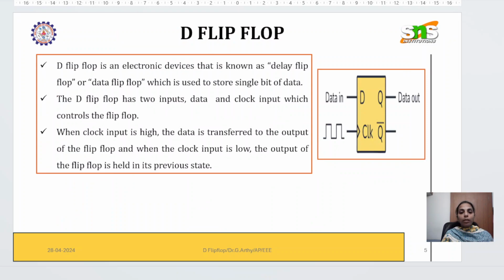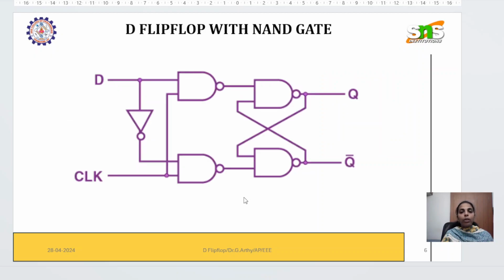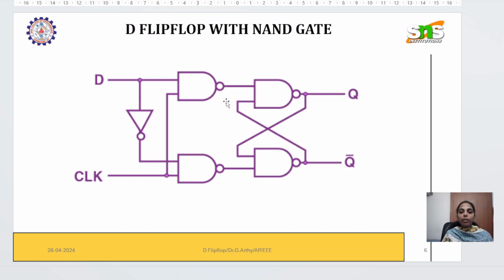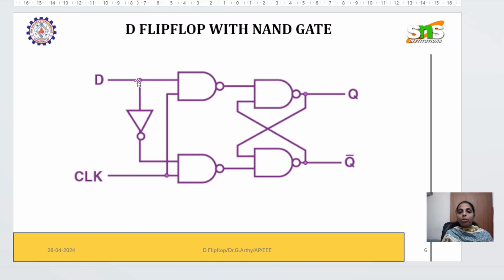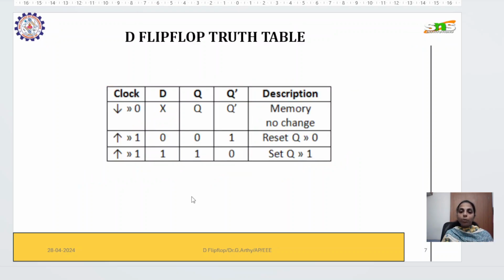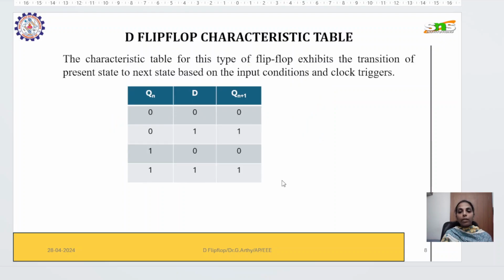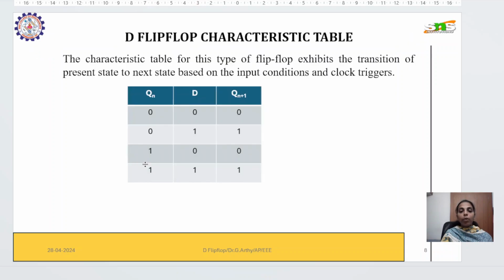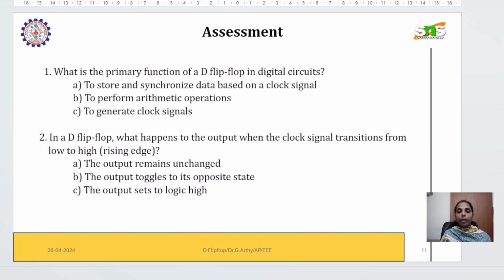Dr.G.Arthy I D Flipflop I SNS Institutions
A D flip-flop (DFF) is a type of sequential logic circuit that stores one bit of data. It has a single data input (D), a clock input (CLK), and two outputs, Q and Q̅. The D flip-flop captures the state of the D input at the rising or falling edge (depending on the design) of the clock signal and holds that state until the next clock edge.
The D flip-flop is often used in digital circuits for its simplicity and versatility. It can be used as a basic memory element, for data synchronization, and in various sequential logic applications.

D flip-flops are commonly found in register designs, shift registers, memory units, and other sequential circuits in digital systems. They are essential components in digital electronics and are widely used in digital design and computer architecture.